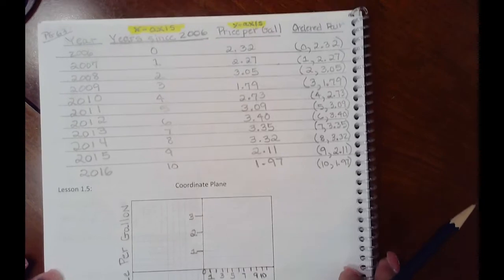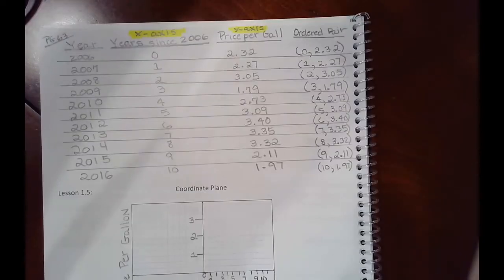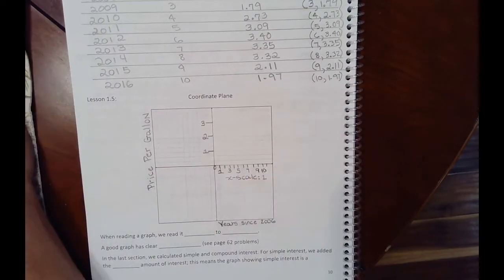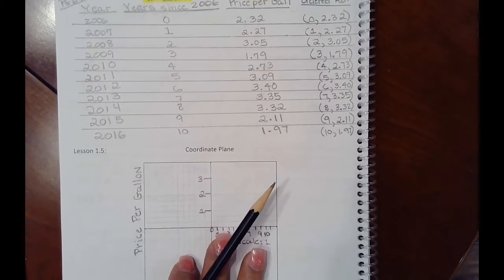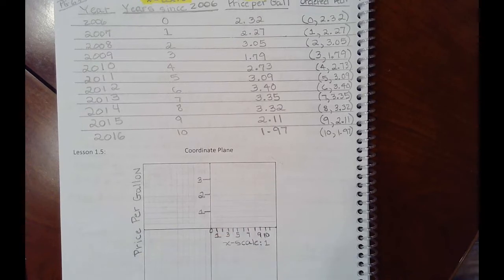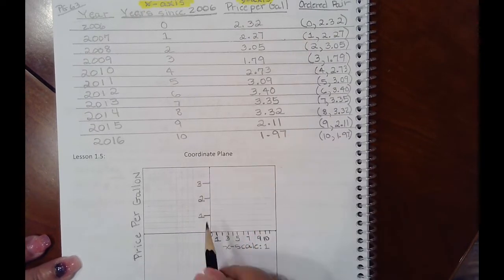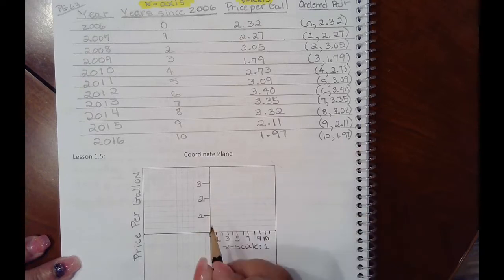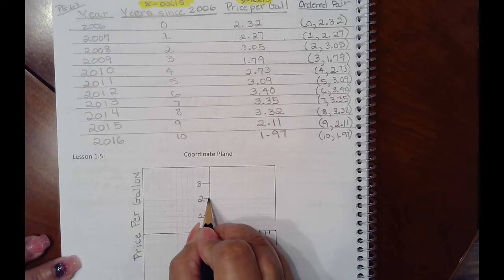MAT1100 Lecture Lesson 1.5 Graphing in the Coordinate Plane